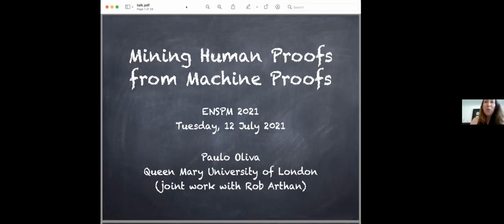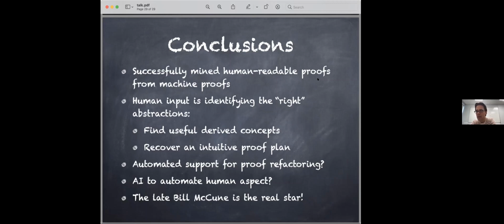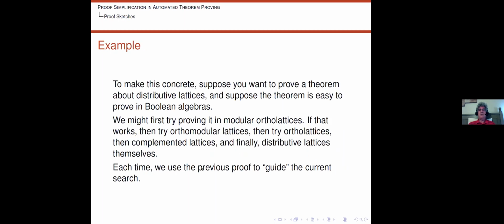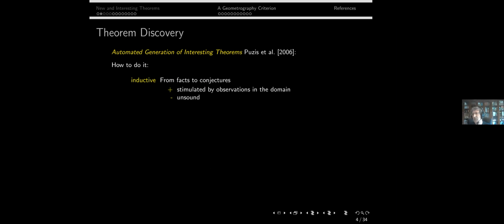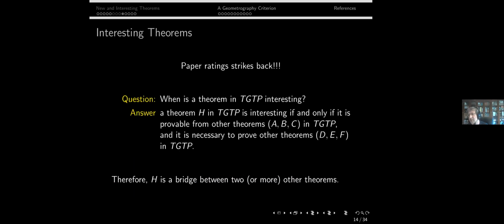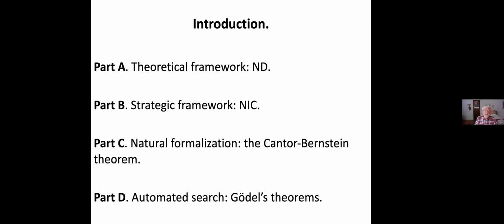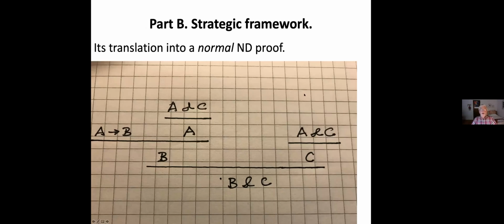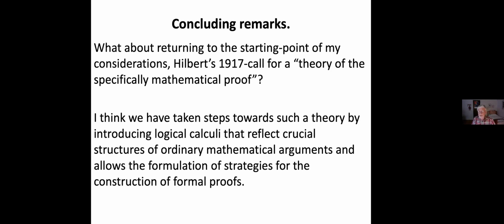Automated Proofs in Mathematics